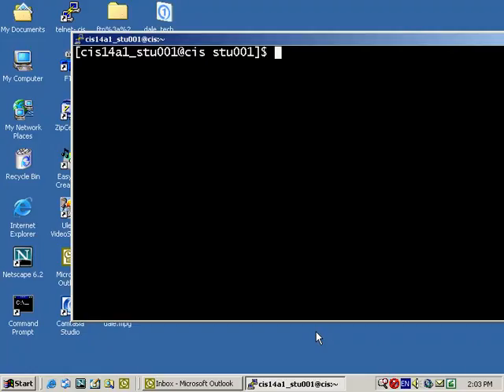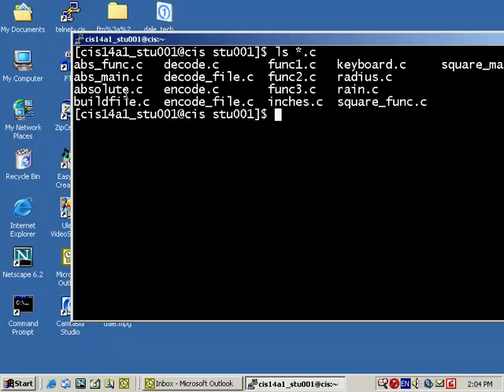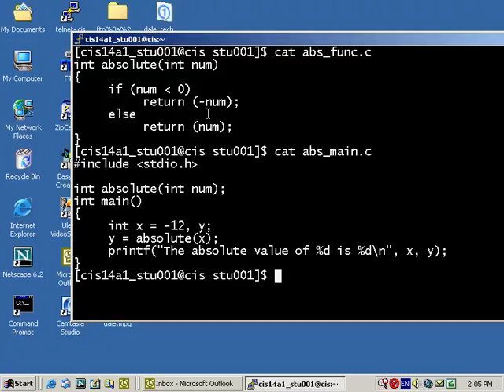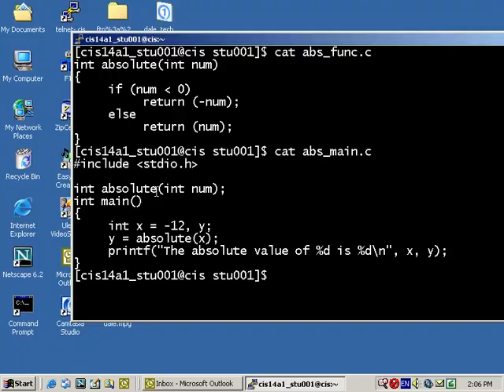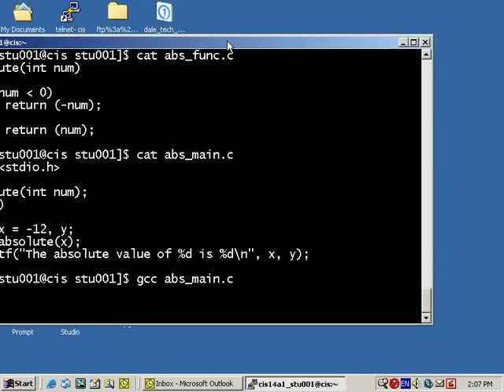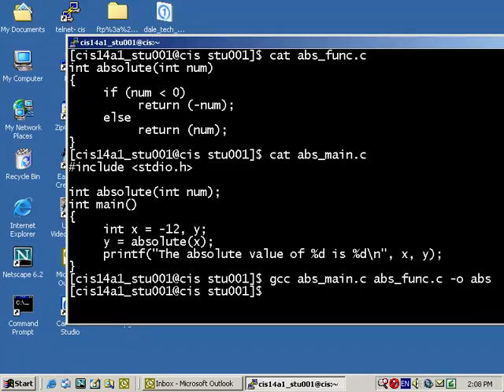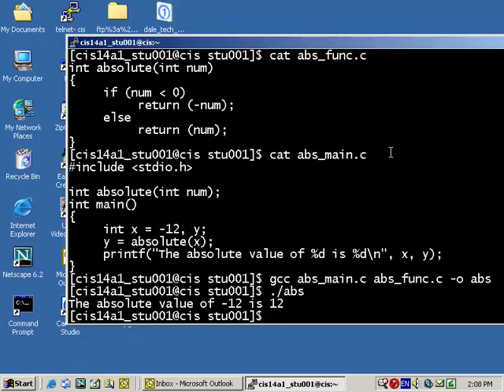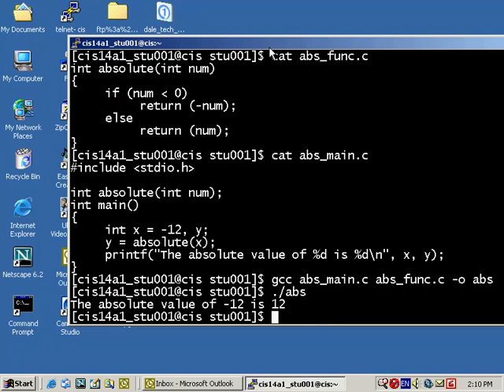abs func c and abs main c explain demo a 7